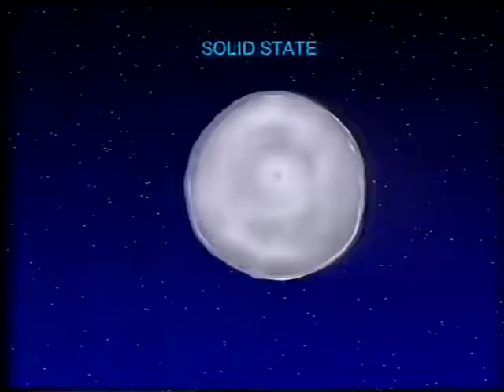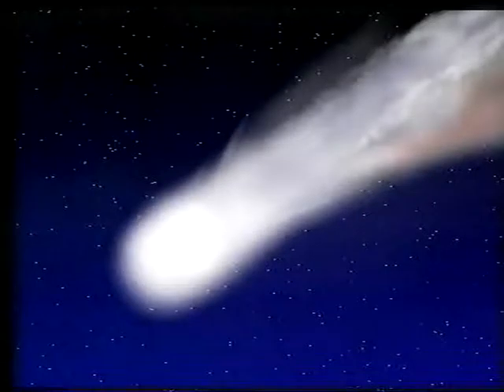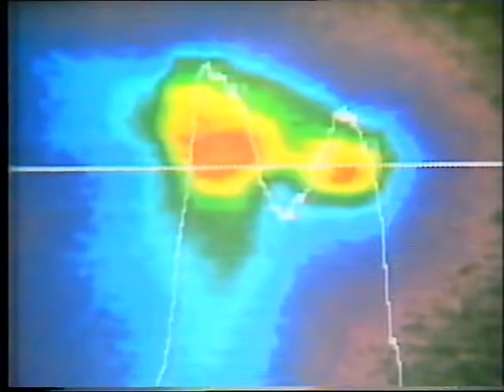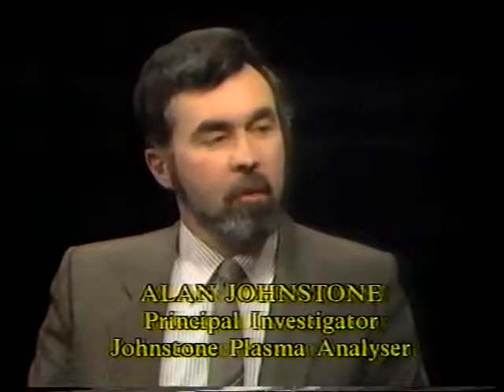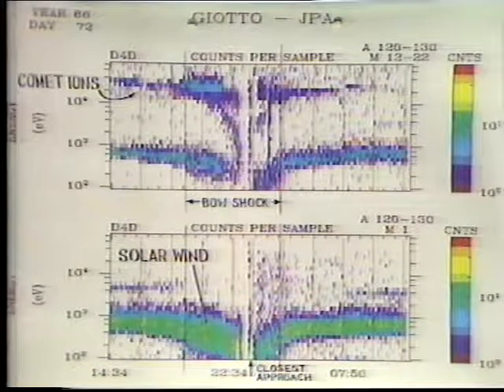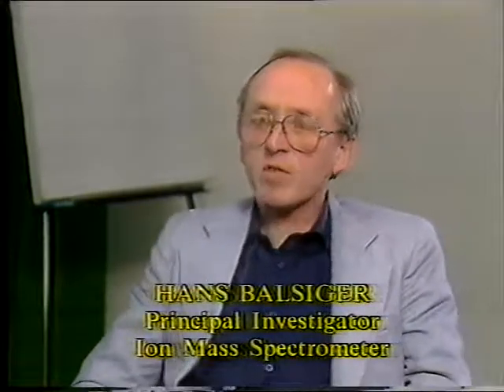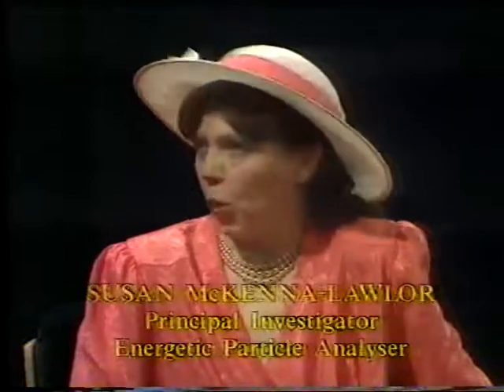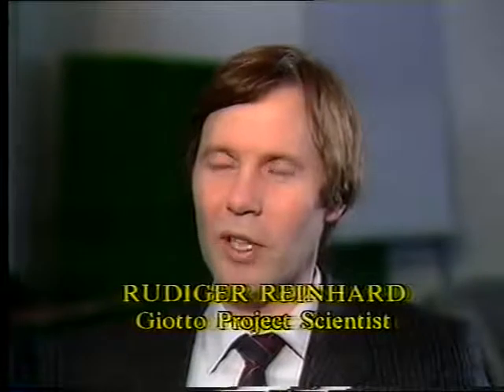Halley: The end of the tale? - 1986 May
Patrick summarises the results from Comet Halley in this extended programme first broadcast on 1986 May 25. Thanks, as always, to James Fraser.